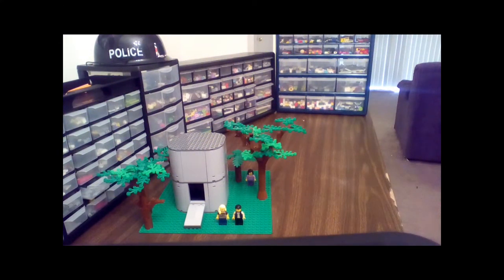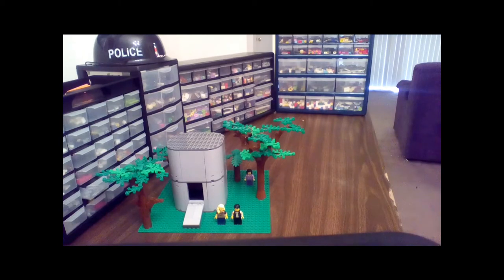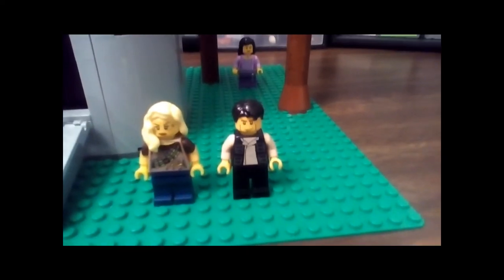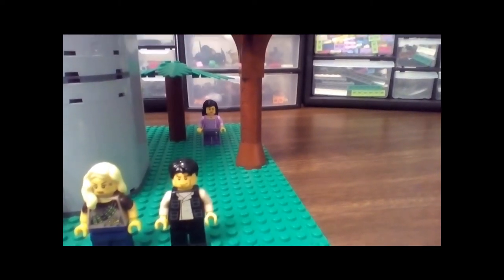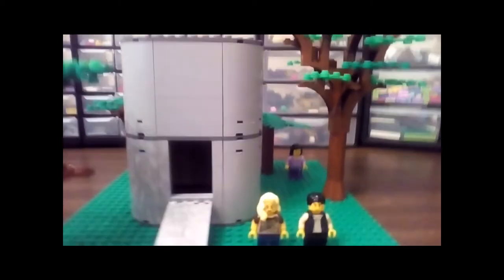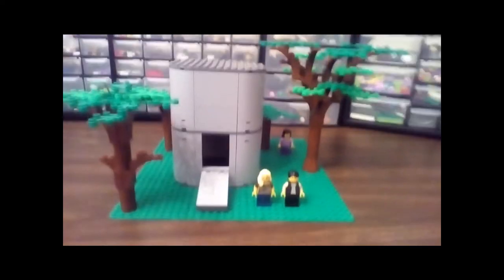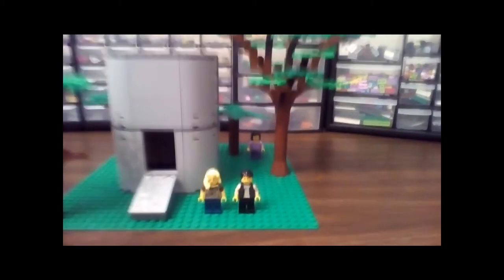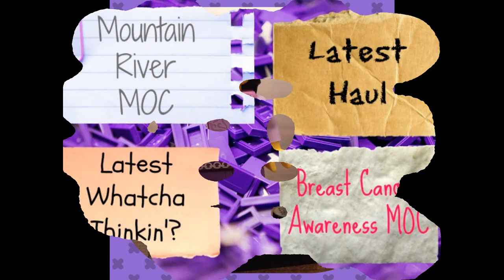Mrs. Brick's The 100 MOC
I made a MOC from one of my favorite TV shows: The 100.
(There are 2 underscores)
---Brittany